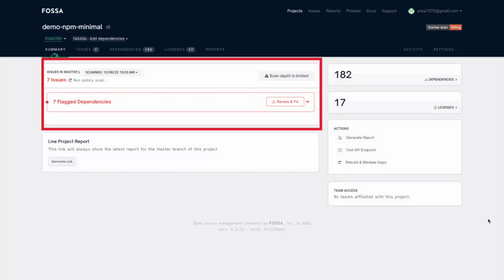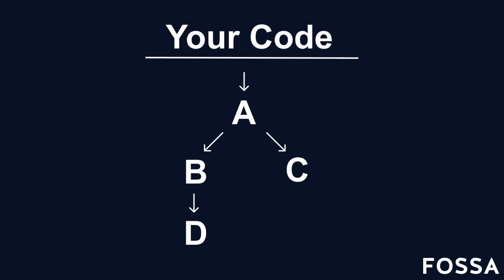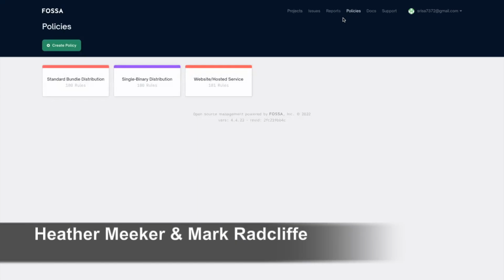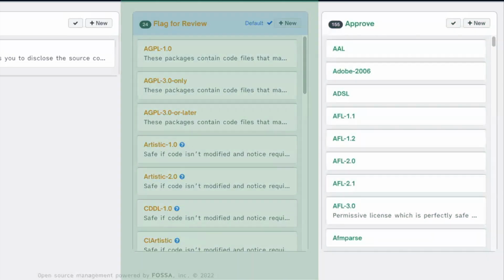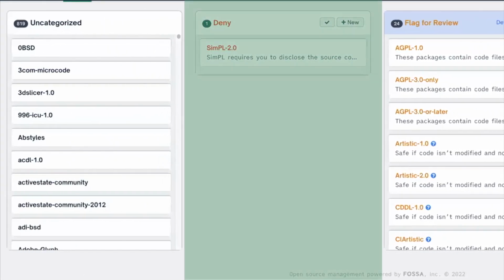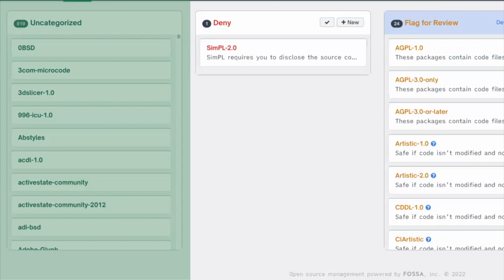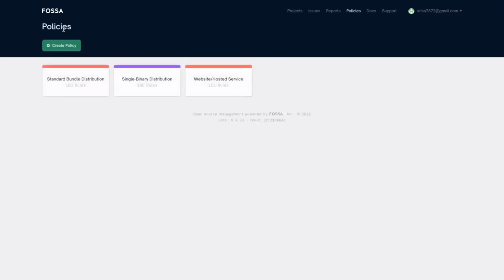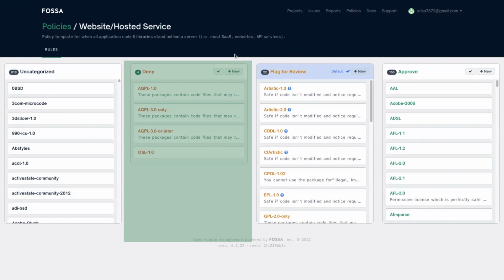Understanding Scan Results in FOSSA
### Try FOSSA

### Recommended FOSSA webinars

How Applause Does Open Source Compliance and Security the Developer's Way

### Support